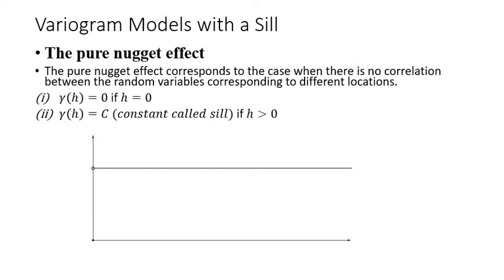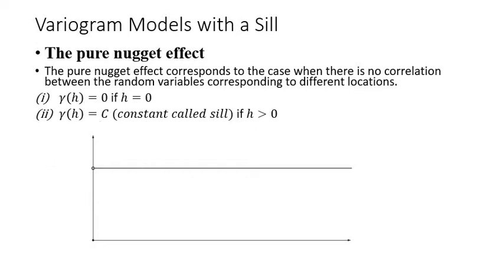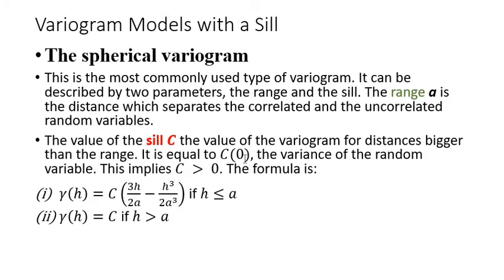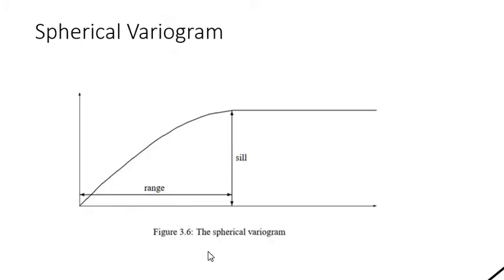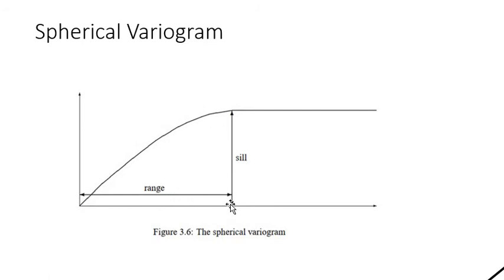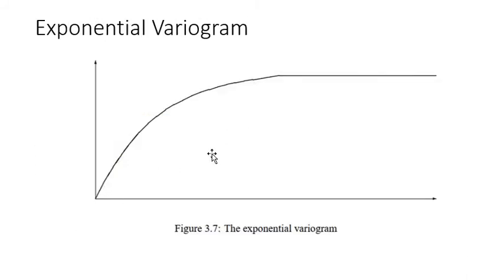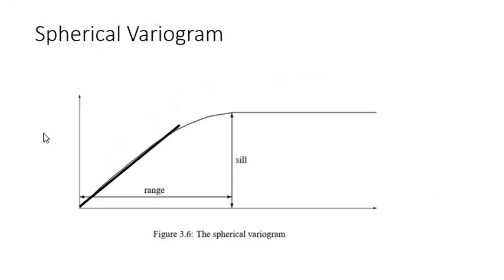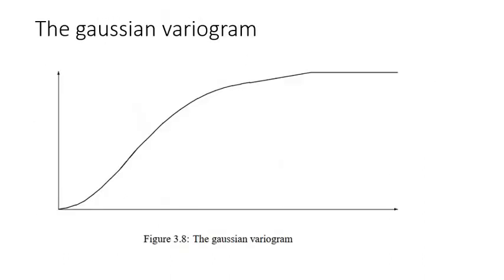EGS 8 Models with a Sill